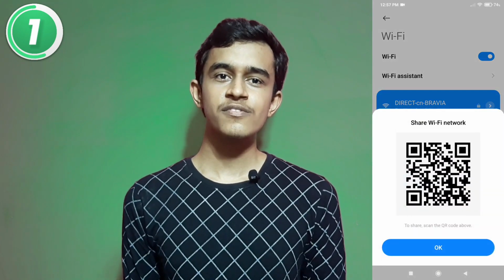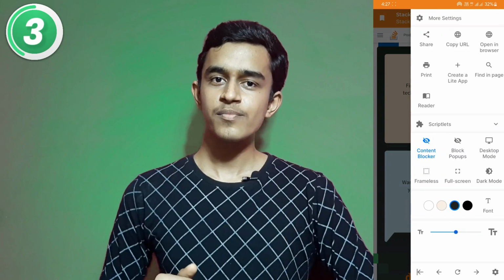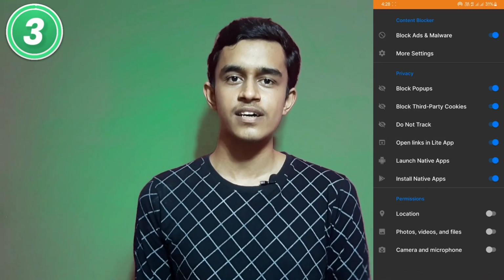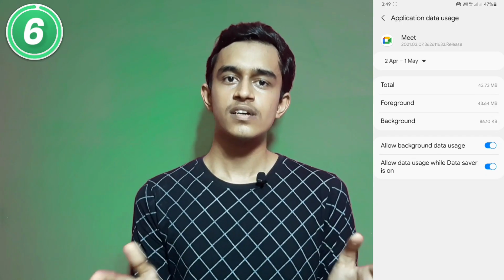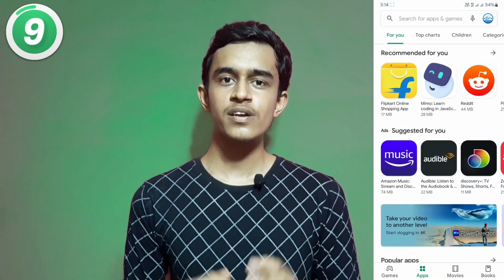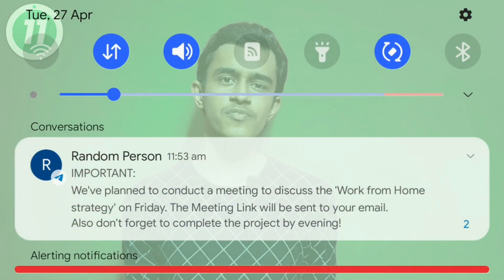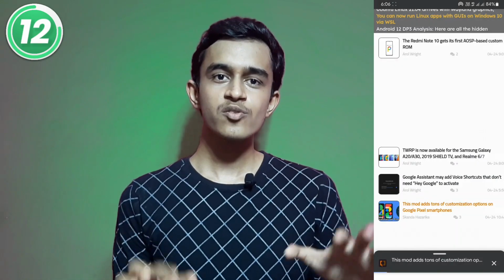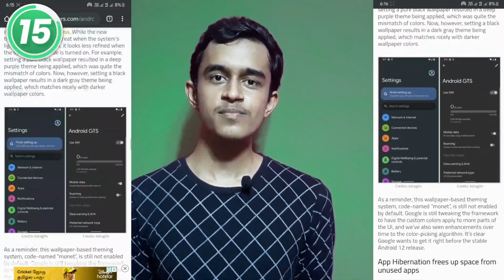15 BRILLIANT Android Tips and Tricks that You Should Know.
Here are the latest and greatest android tips and tricks that you didn't know...hope you find it useful, if yes, then do consider hitting that SUBSCRIBE button, that would mean a lot to me :)

Chrome Flags URL
chrome://flags

Exult Tech aims at Exploring the Ultimate World of Technology. I try to make quality + entertaining tech videos including product reviews, smartphone tricks and tweaks, tech tips and a lot more tech stuff.

Music Credits